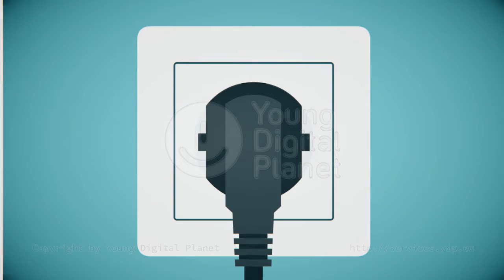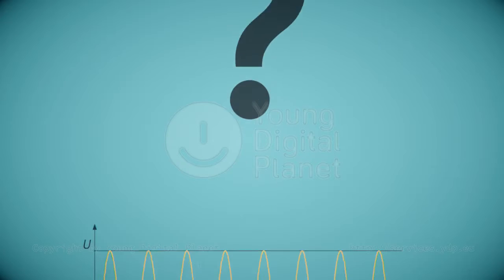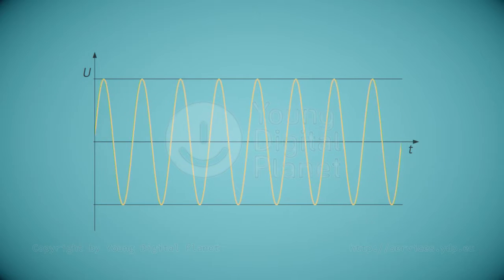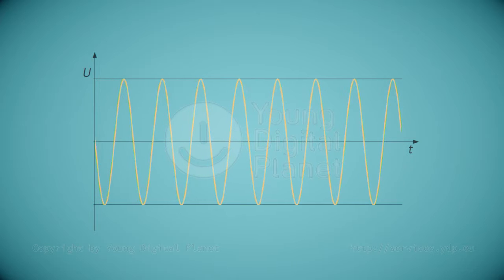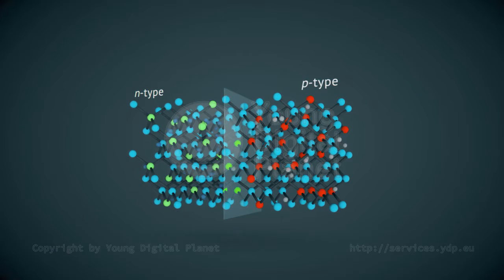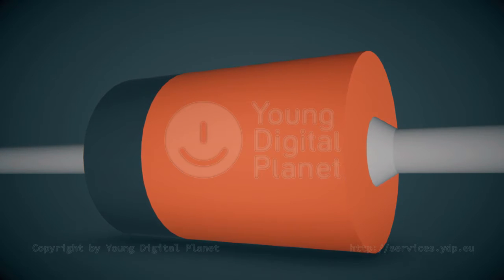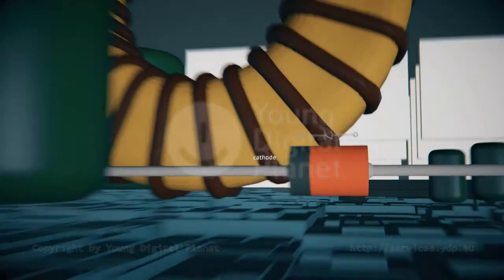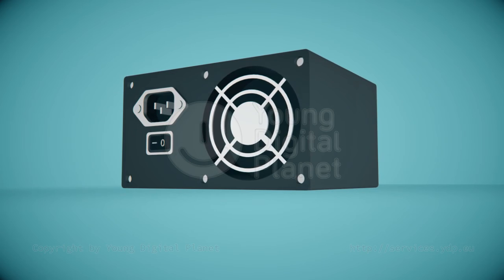Use of diode - YDP services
The animation presenting one of the uses of a semiconductor diode - as an element of a devices converting alternating current into direct current.

Technology and tools: Animations and Compositing were made with After Effect software. 3D models were animated with the use of After Effects plugin - Element 3D. Illustrations prepared in Adobe Flash.